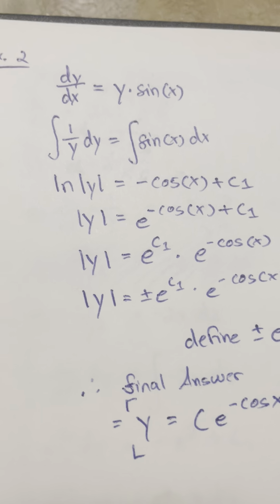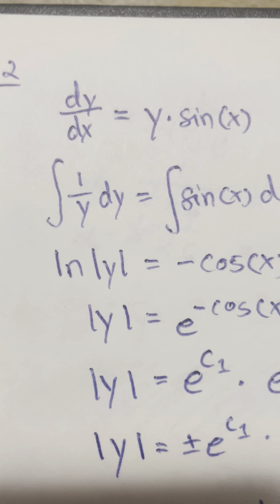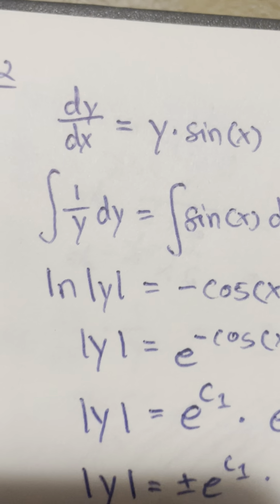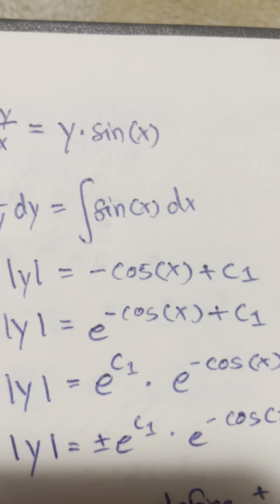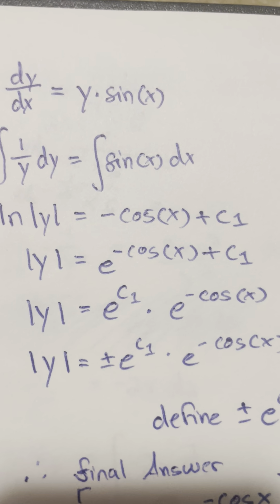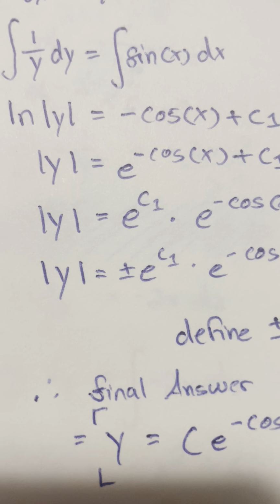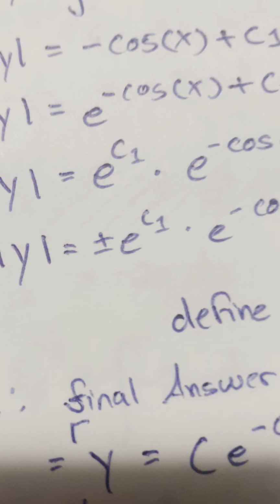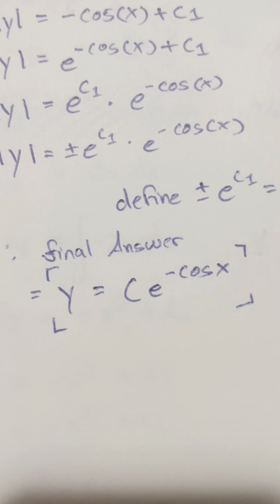Solving Separable Differential Equations | Part 2